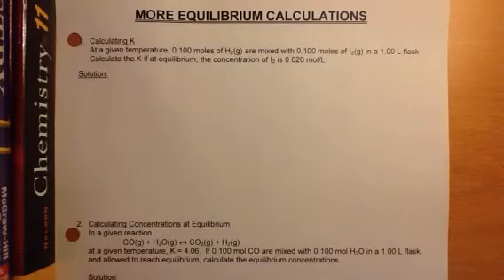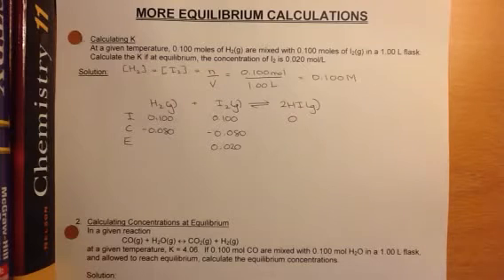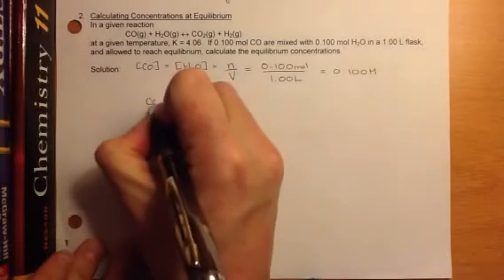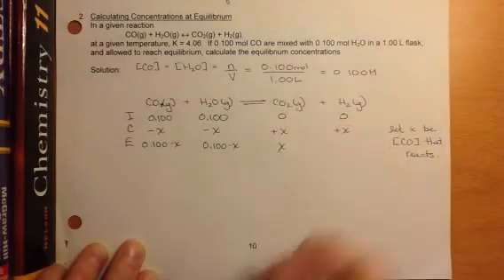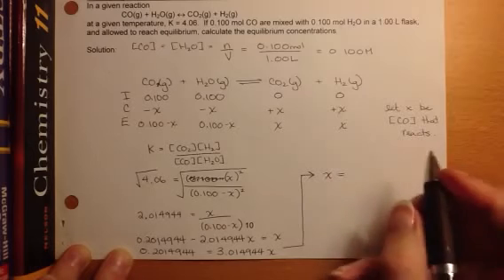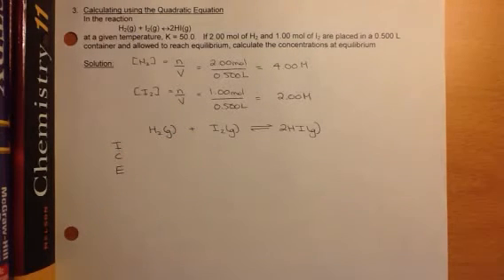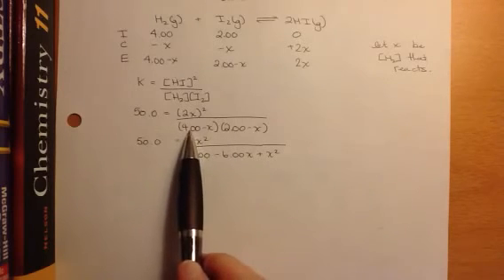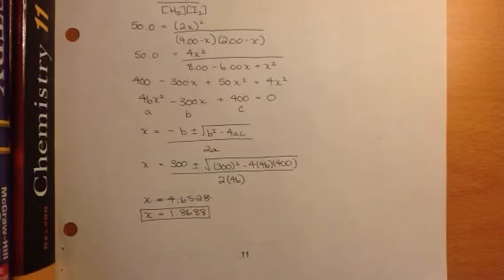My Edited Video